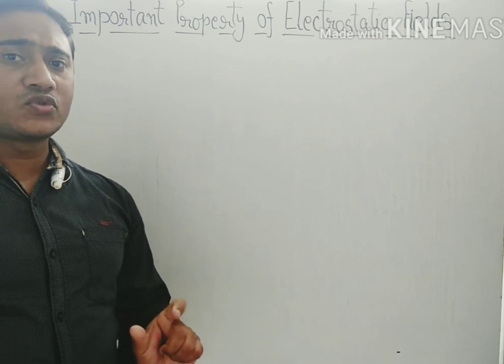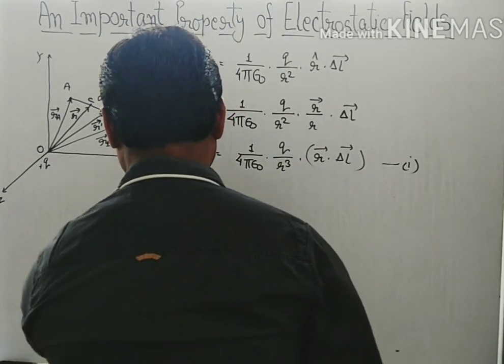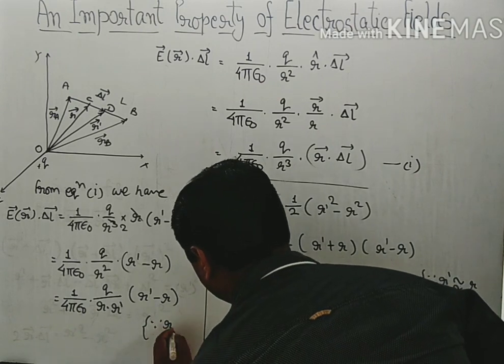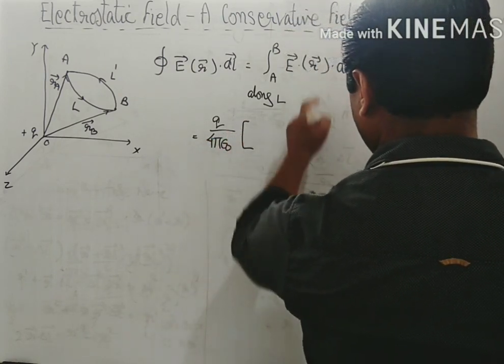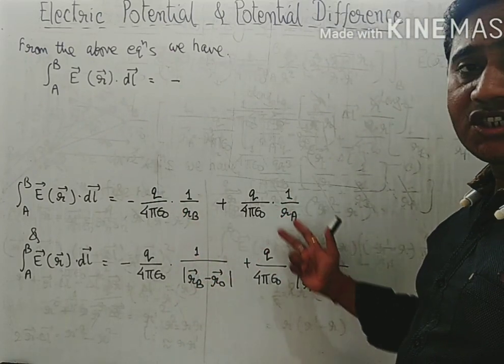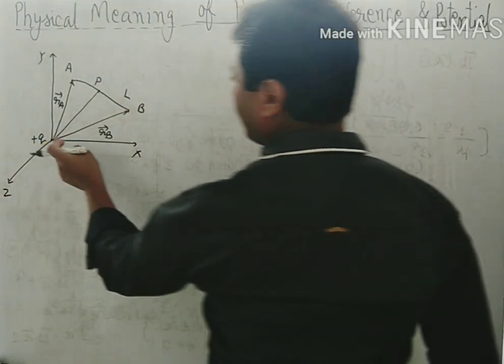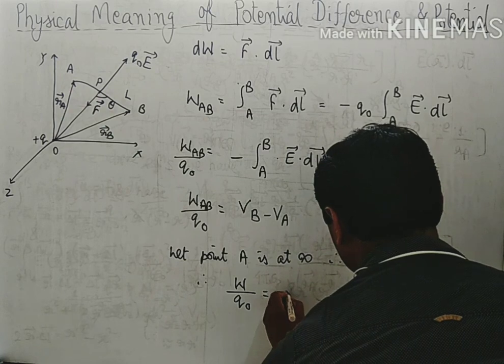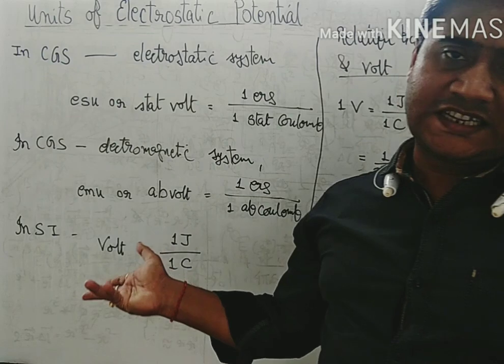Electrostatic Potential (Lecture 1), 12th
An important Property of Electrostatic Field, Electrostatic Field - A Conservative Field, Electric Potential and Potential Difference, Physical meaning of Potential Difference and Potential, Units of Electrostatic Potential.